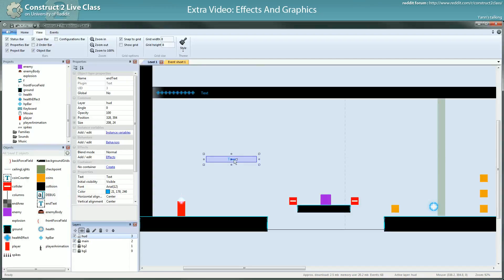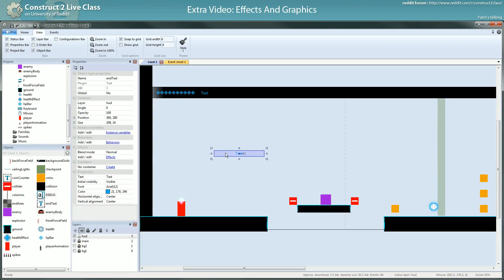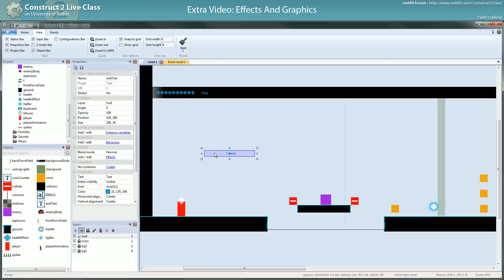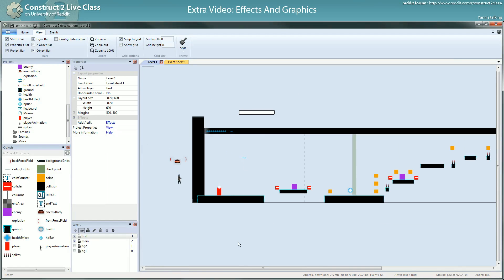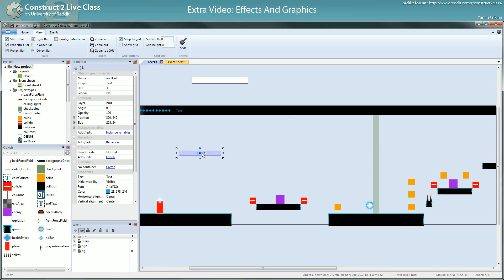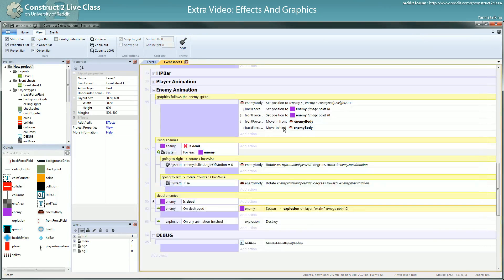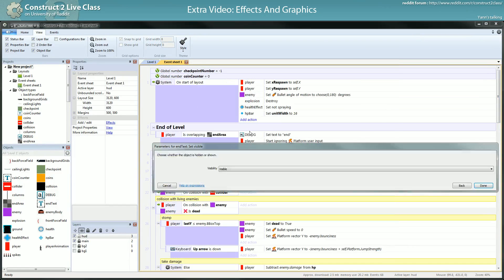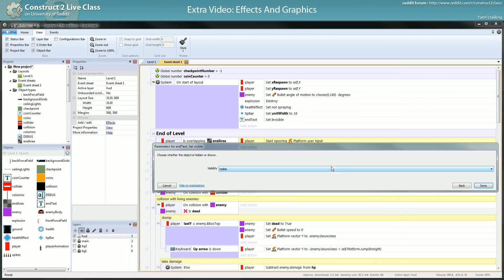Construct2Live Class - Extra - Effects and graphics - 6 / 7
Explosion, Particles and making things look good